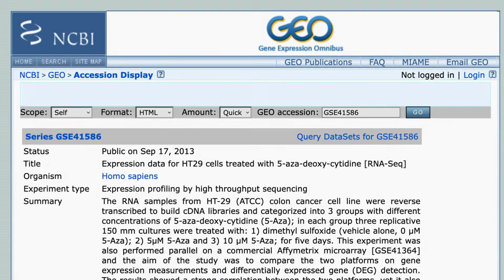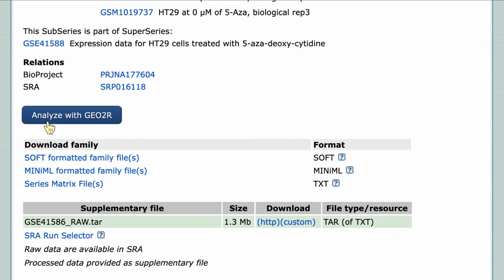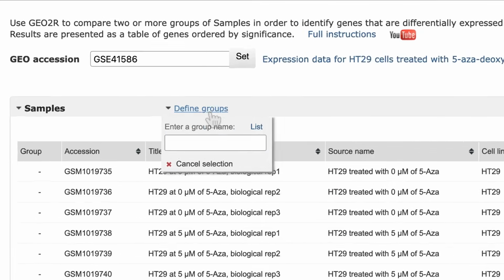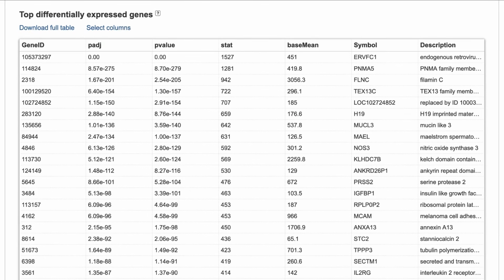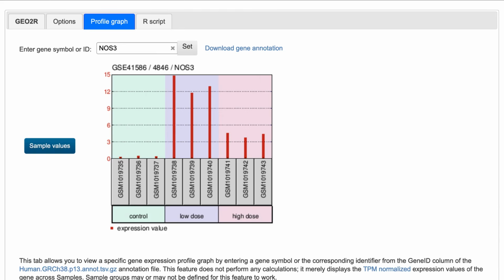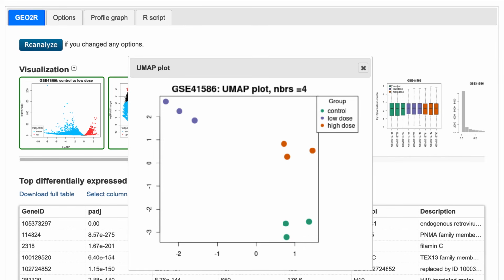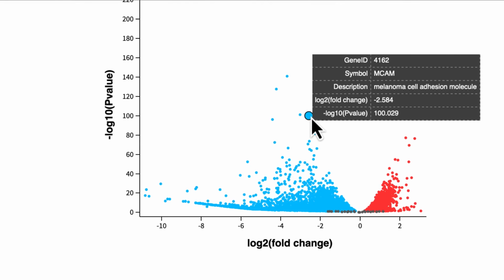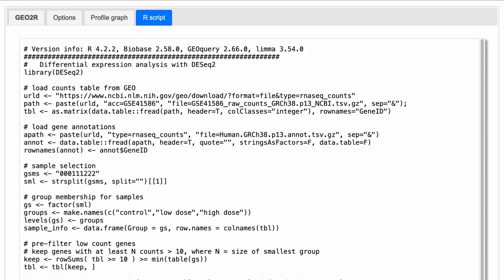Use GEO2R to Analyze Data in GEO, the Gene Expression Omnibus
This is a tutorial on how to use GEO2R to analyze gene expression data present in GEO, the Gene Expression Omnibus. More than 99 thousand studies are available for analysis with GEO2R, and we've recently added two new features: the ability to analyze RNA-seq data, and interactive visualization tools to help you explore the data.